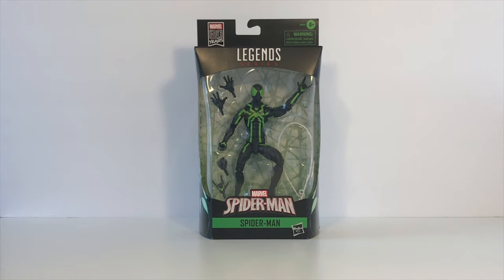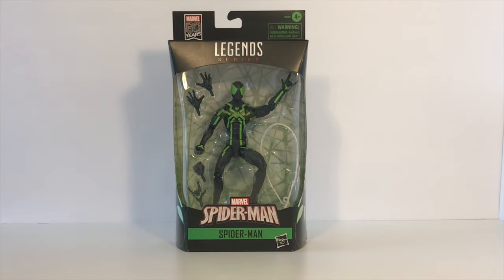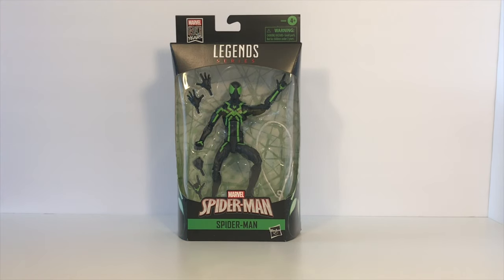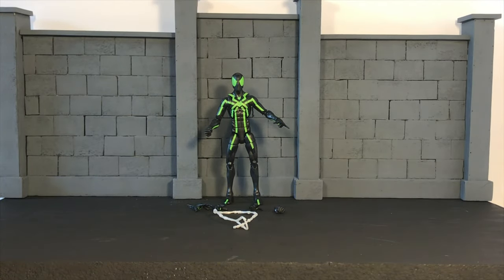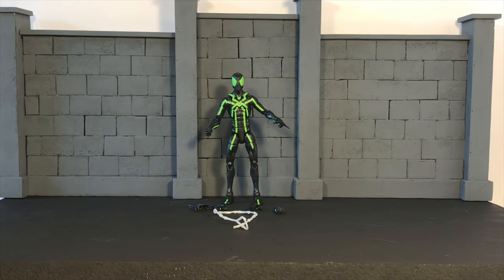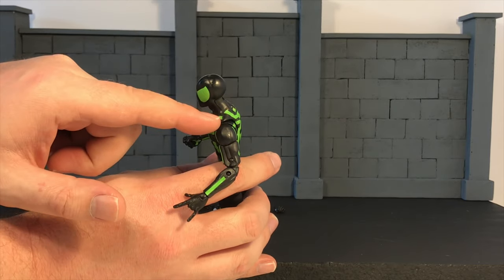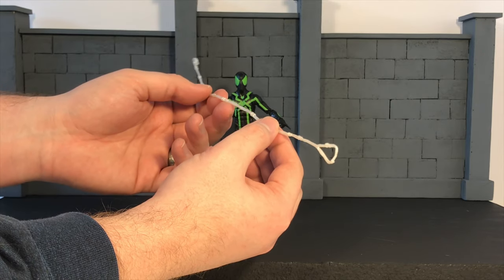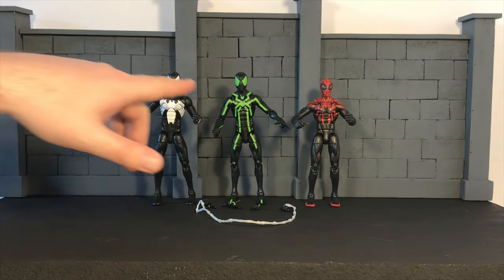Marvel Legends Marvel 80 Years Spiderman Adult Collectors Review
Hey Guys